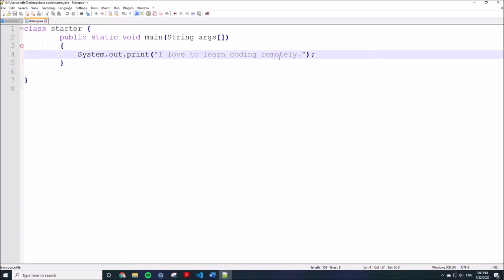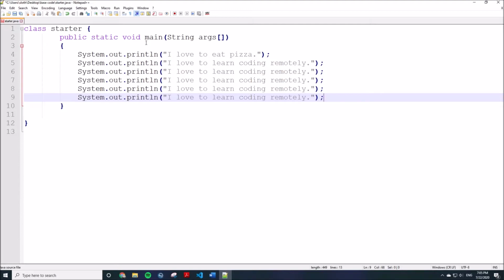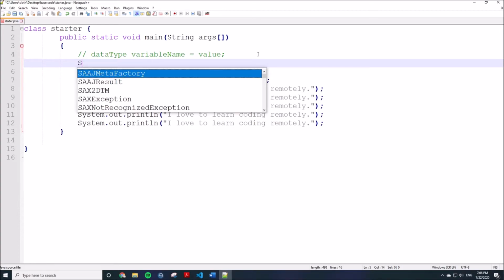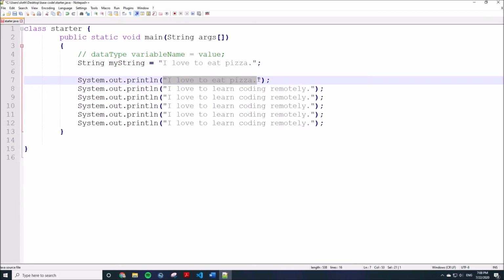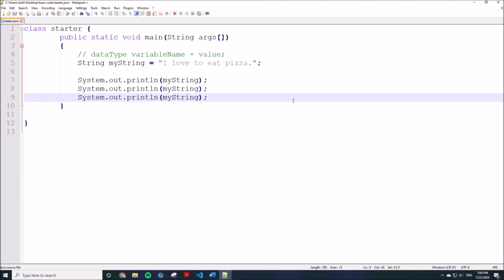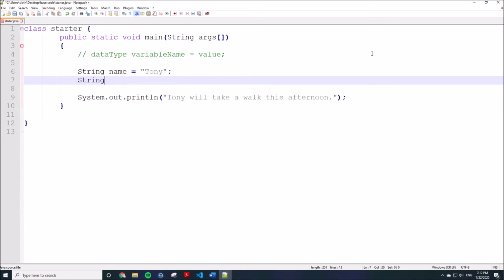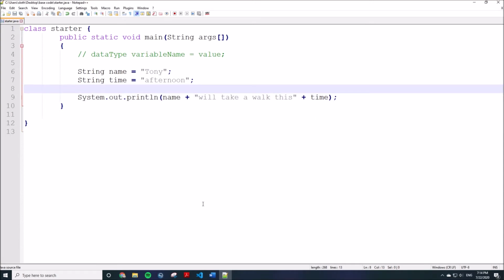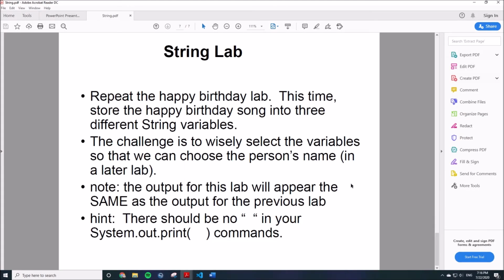AP Computer Science String Class 003